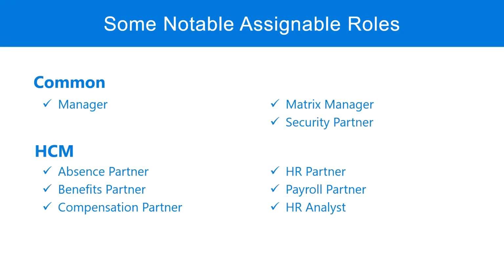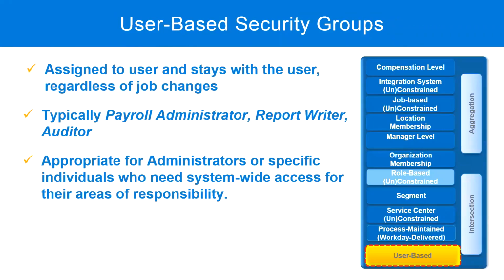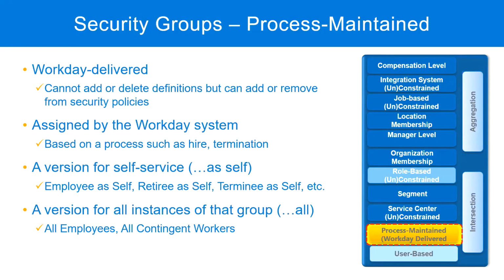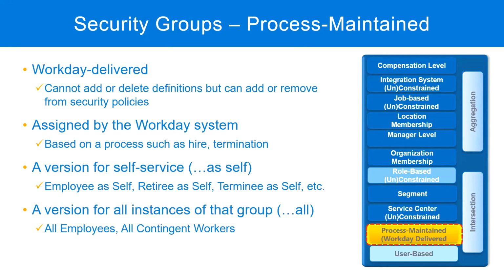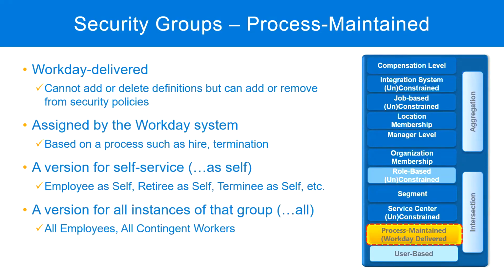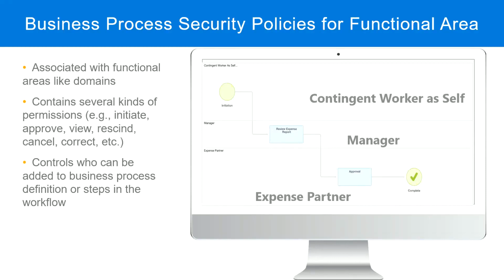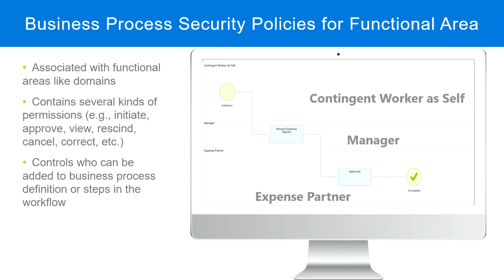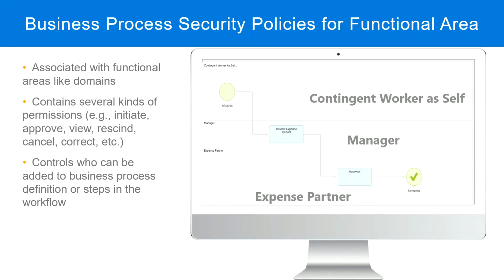Configurable Security Components